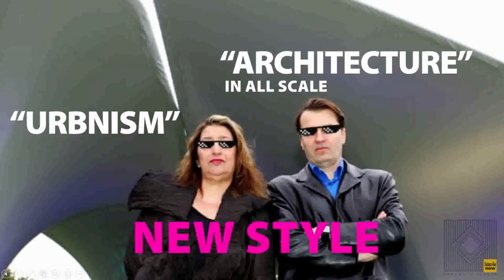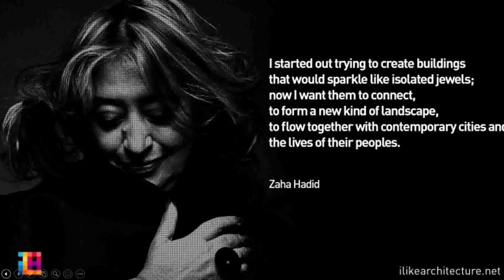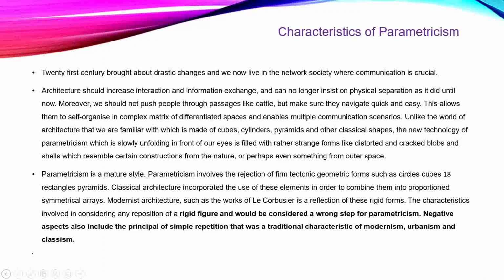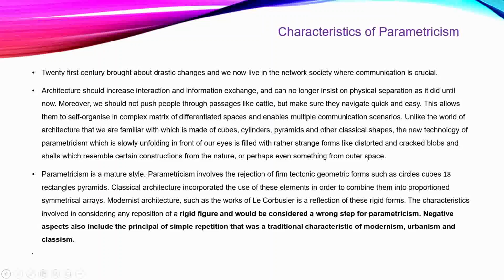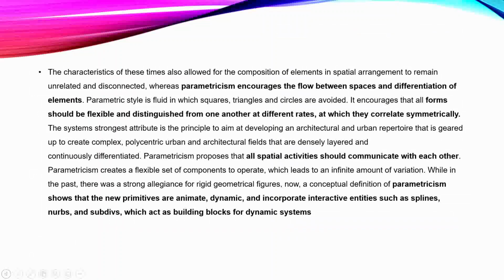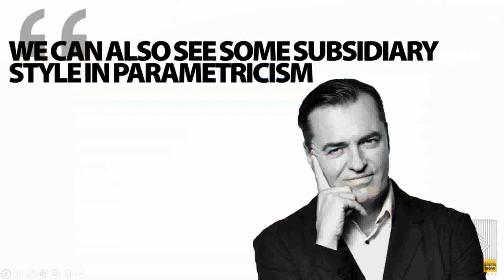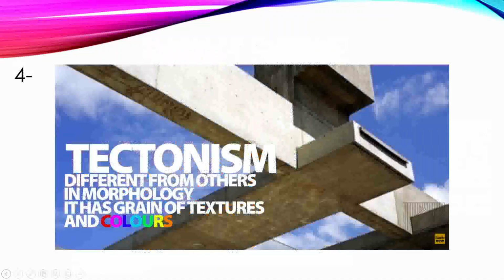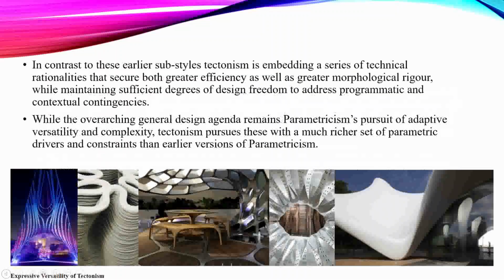PowerPoint Slayt Gösterisi ElanurMaya 2017005025 ARCH336 2021 05 09 20 09 38 mpeg4 aac 1 Trim